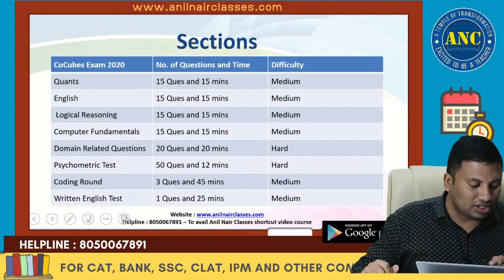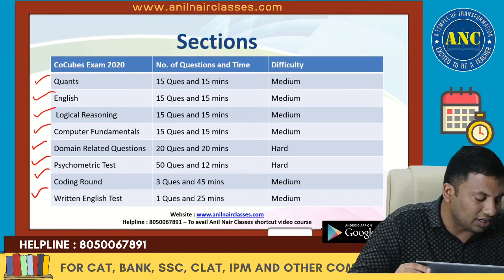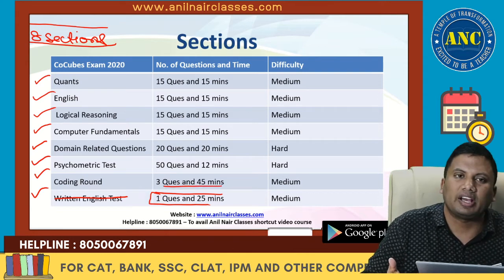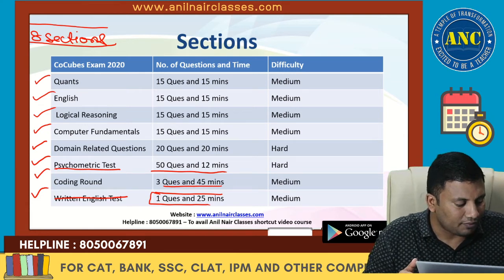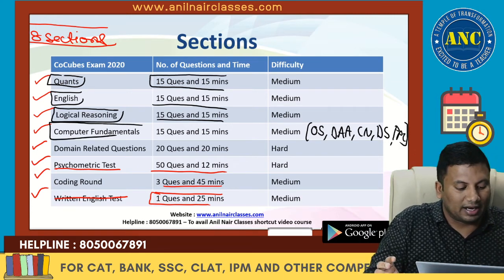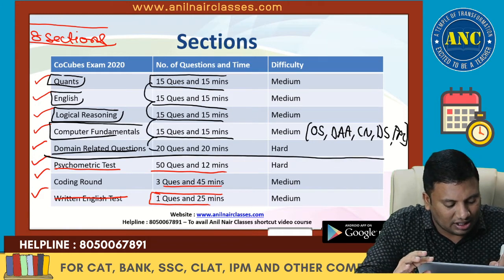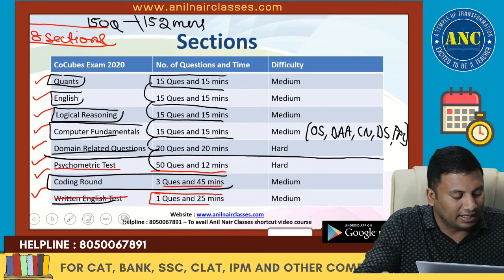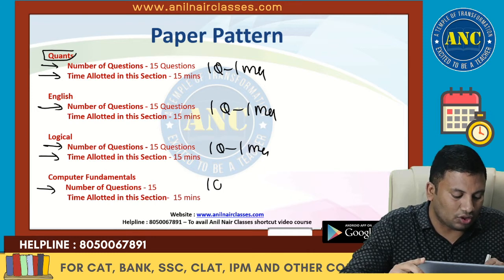Co Cubes Written Test | Pattern, Syllabus,Topics | Campus Placements | AnilNair Classes Shortcuts